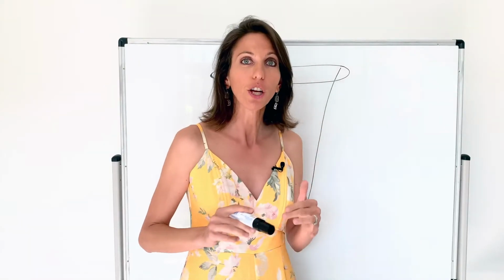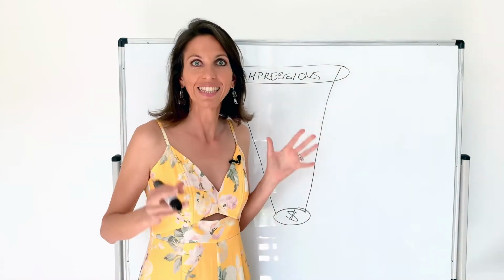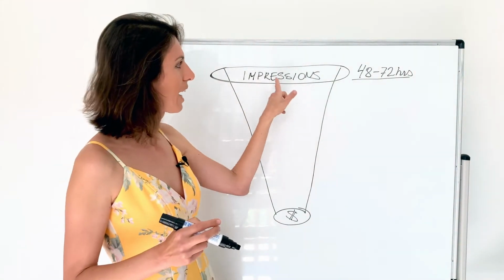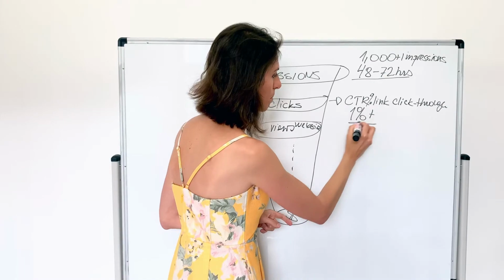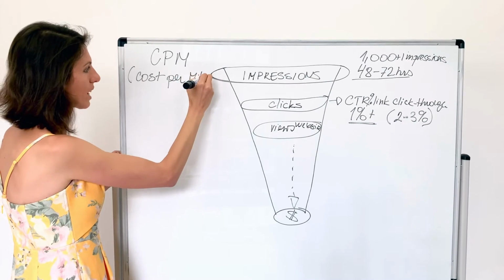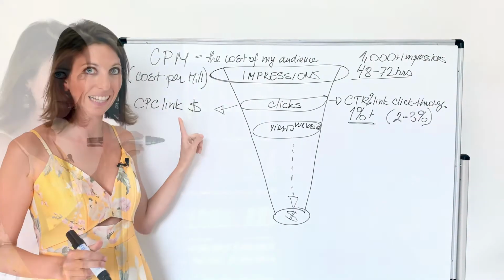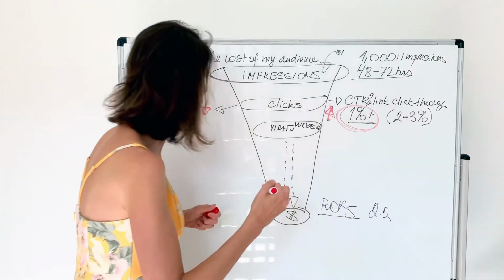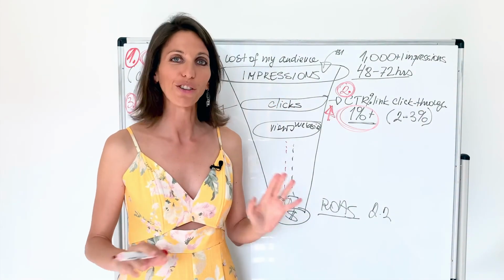How Many Impressions To Evaluate A Facebook Ad? (Facebook Ads Key Metrics)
How Many Impressions To Evaluate A Facebook Ad? What are the other Facebook Ads key metrics that I need to watch out for? Am I pausing my campaigns too soon or too late? Worry no more!

0:00 – Intro
0:40 – Facebook Ads key metrics
1:22 - How Many Impressions To Evaluate A Facebook Ad
2:14 – Impressions vs CTR
4:42 – Outro

About Silvia Myers:
Silvia is an eCommerce coach and Shopify mentor who works with entrepreneurs who want to learn how to double their online sales and get better results faster. She helps eCommerce store owners succeed by turning traffic into sales with winning Facebook ads, google shopping ads, and a proven eCommerce sales system.